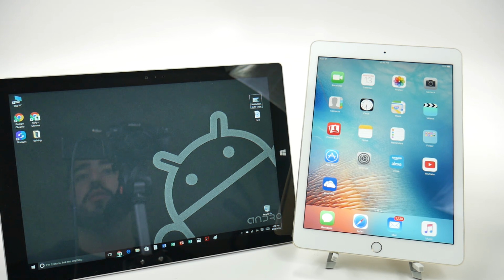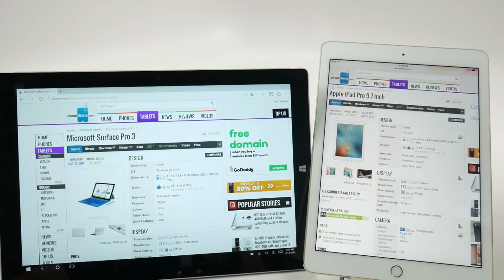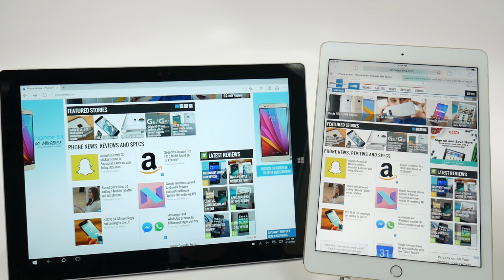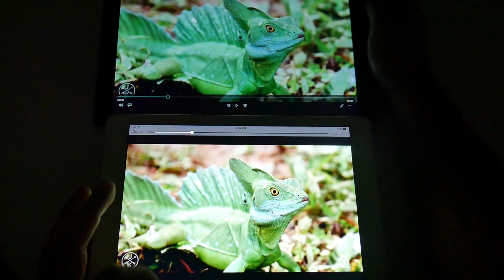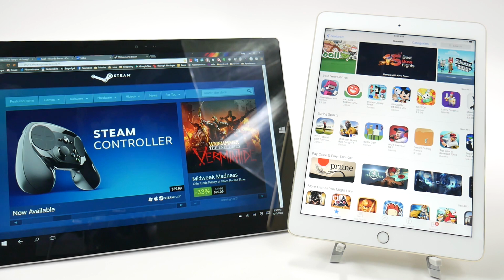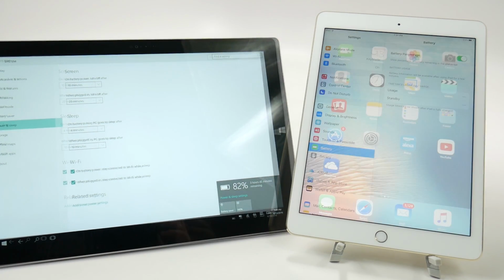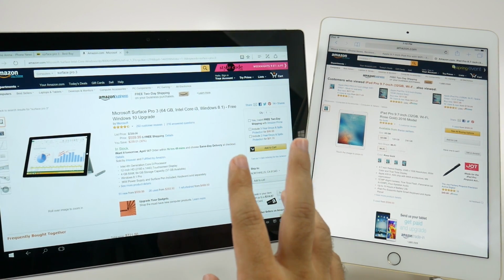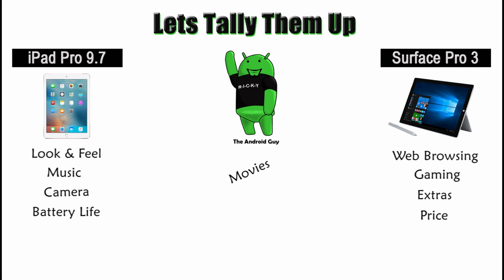iPad Pro 9.7 vs Surface Pro 3 - Side by Side Comparison